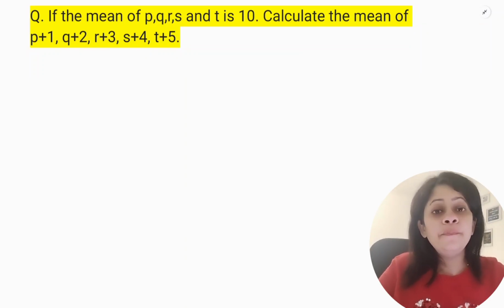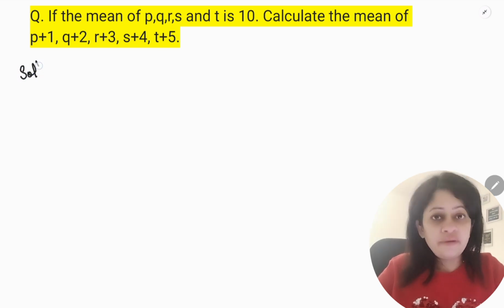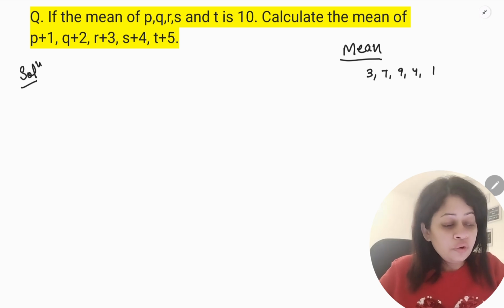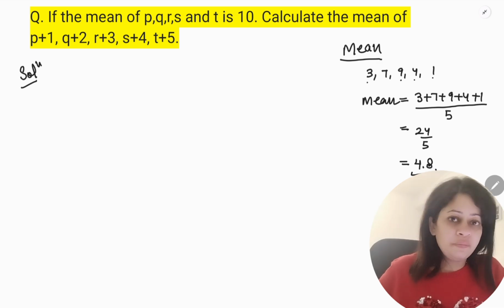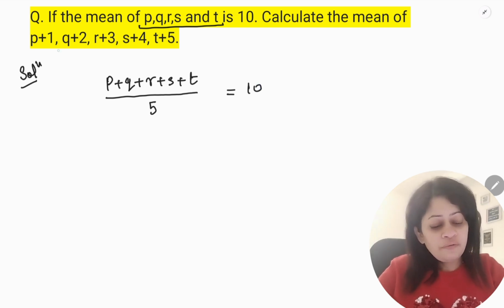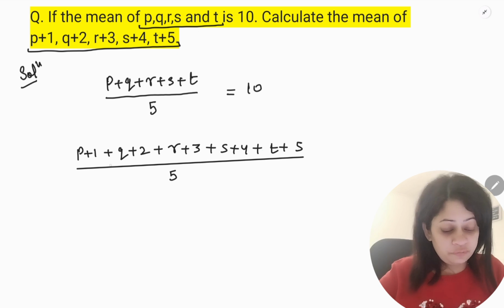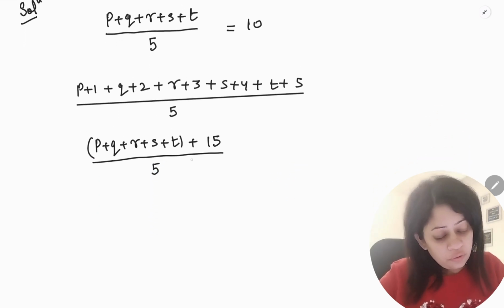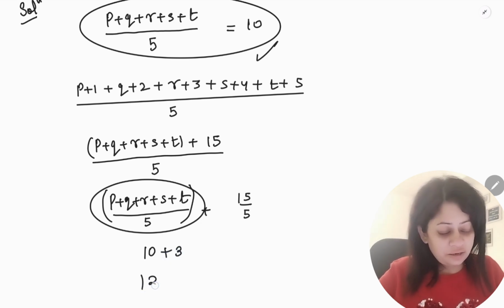Class 8-9 maths olympiad || SOLUTION IS 3 LINES LONG BUT ALMOST NOBODY SEES IT